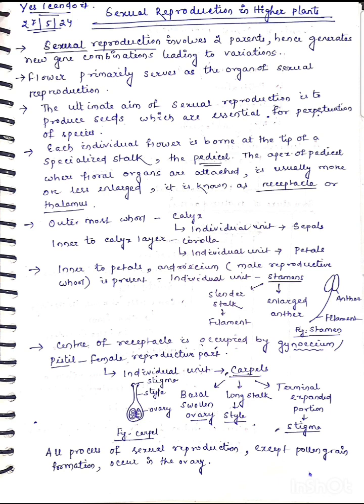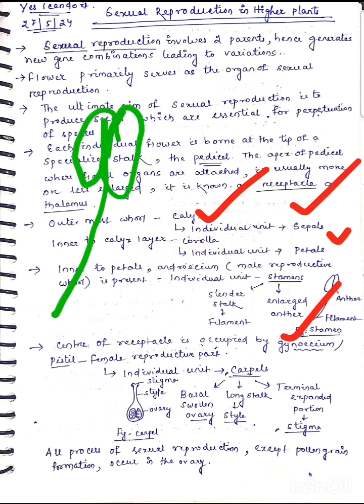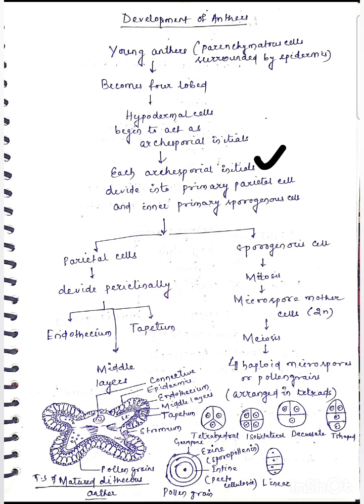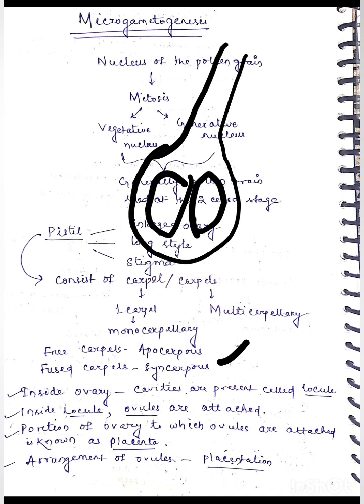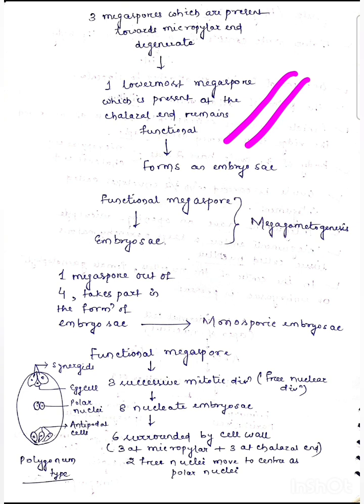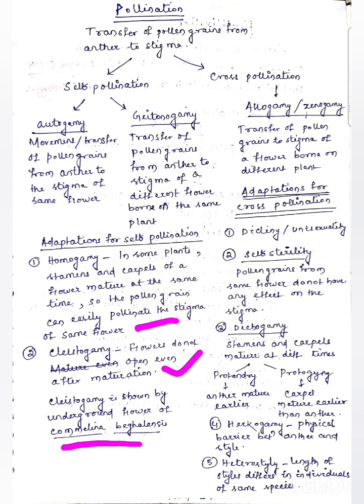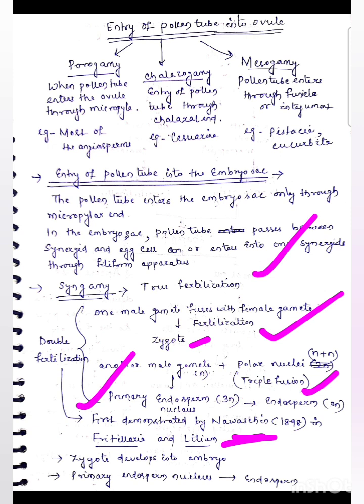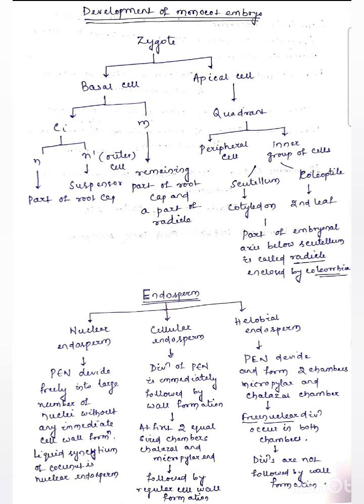Reproduction in Plants for SSB TGT PGT Aspirants ...